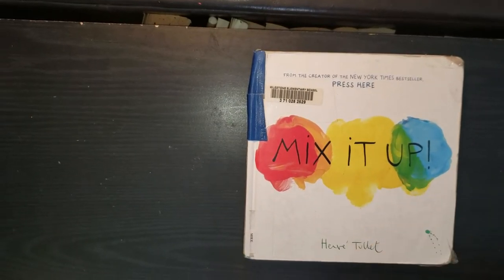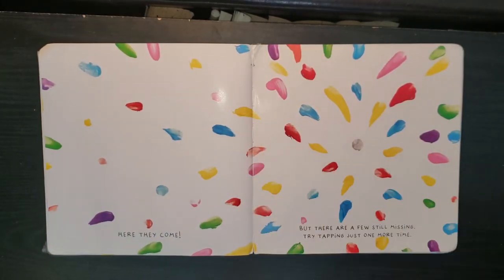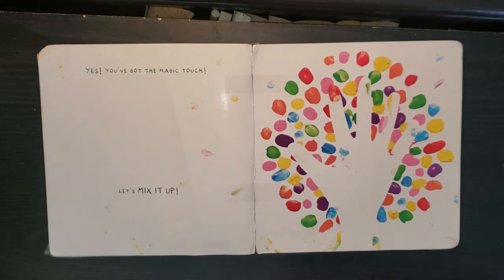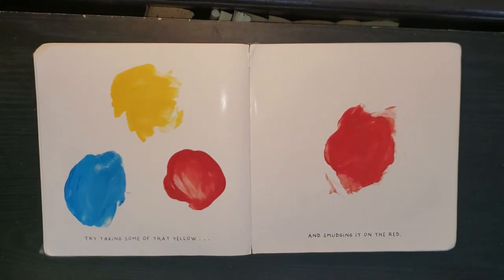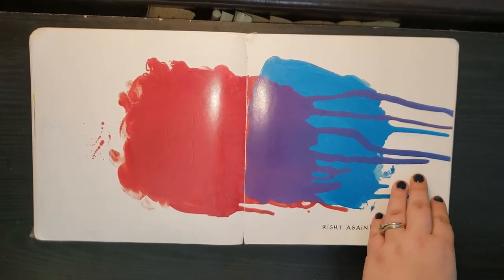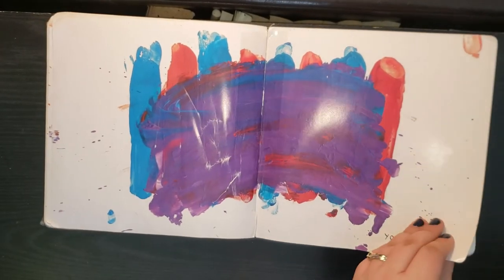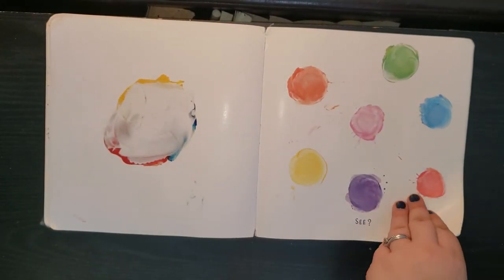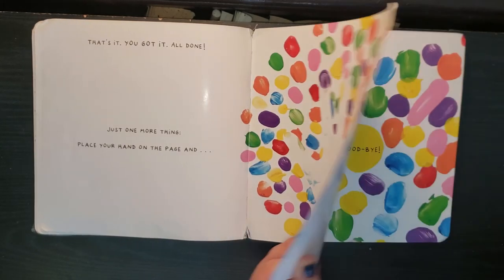Mix It Up!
For my cousin Zoe! May you get a ton of happiness from this recording.

Author: Herve Tullet
Publisher: Handprint Books 2014
Borrowed from: Milestone School Library